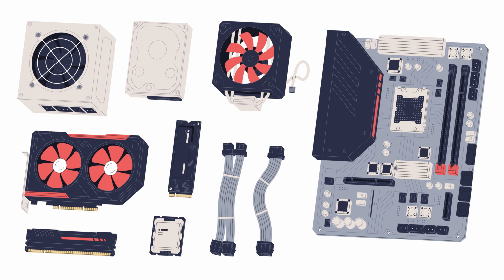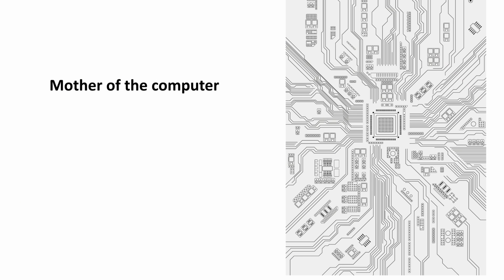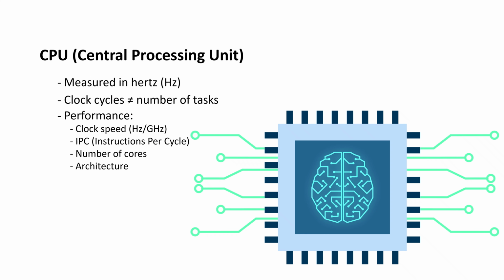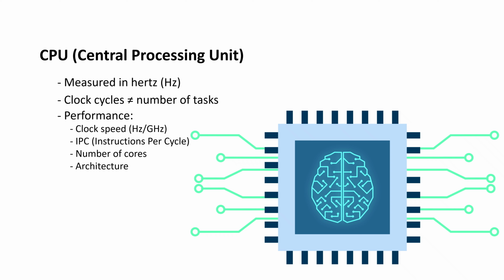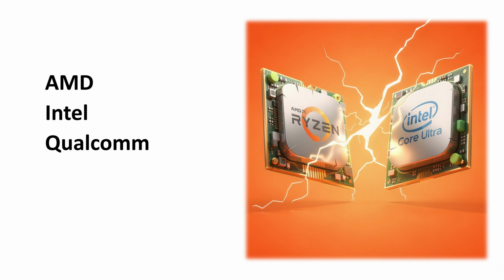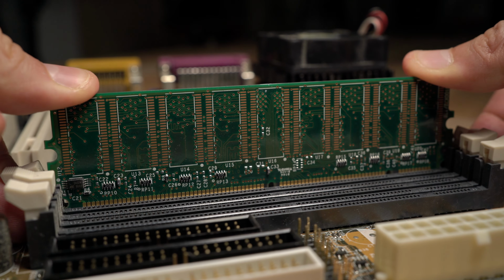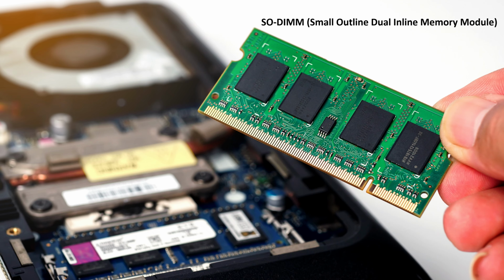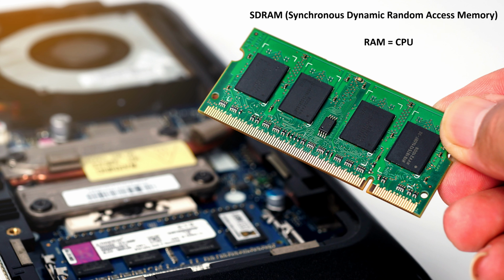Computer's Internal Components: Motherboard, CPU & RAM Explained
In this video, we take a look inside a computer and break down its most important internal components — the parts that make everything work together. 💻🔧
This is a big-picture overview, perfect for beginners who want to understand what each component does without getting too technical.

✔️ Motherboard — the main board that connects everything 🧩
✔️ CPU (Processor) — the brain of the computer 🧠
✔️ RAM — short-term memory used while the computer is running ⚡
✔️ How these components work together to run programs

Understanding internal components helps you:
• Know what parts affect performance
• Make better upgrade decisions
• Troubleshoot basic hardware issues
• Feel more confident around computers

Once you understand these core parts, computers stop feeling like a mystery. 😄

👍 What’s Next